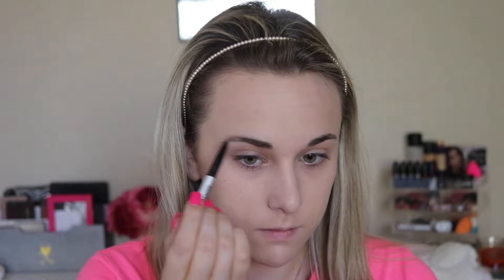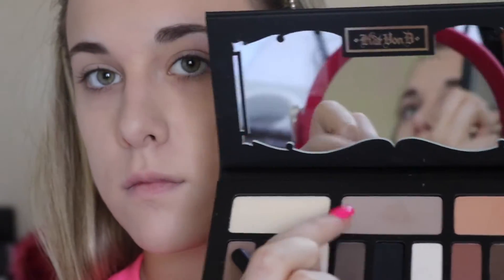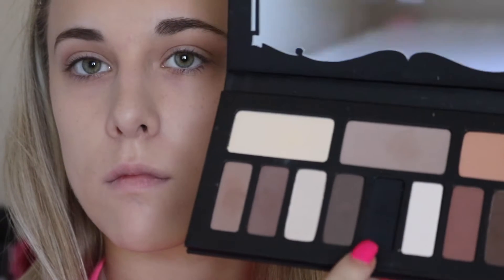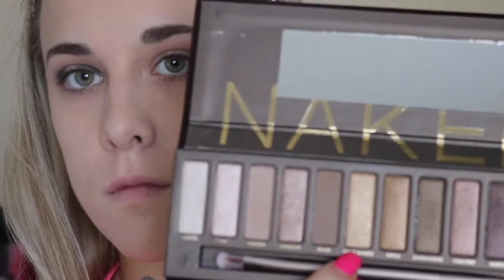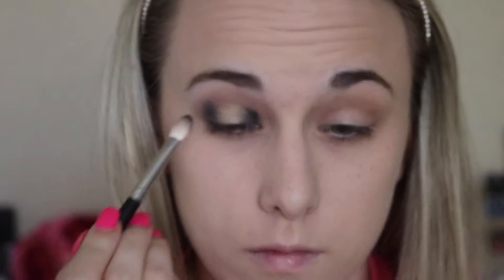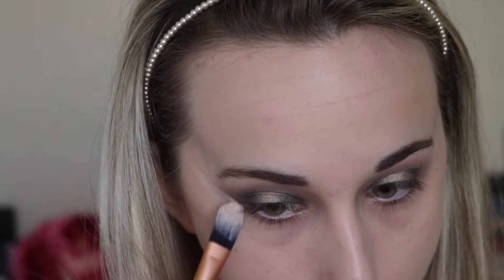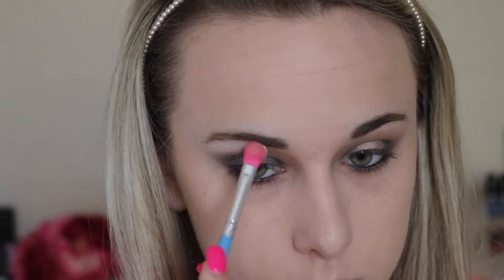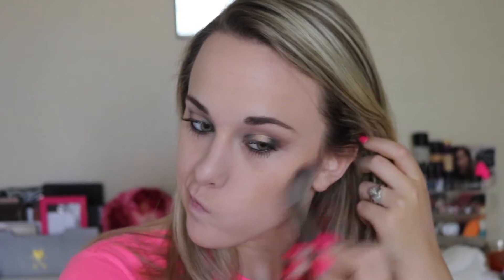Halo Black & Gold Smokey Eye Tutorial | Beauty.ByTay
Sorry guys I haven't been posting I just start college back up and it was crazy at first but I am back now!! I hope y'all enjoy this video, It was more out of my comfort zone playing with the black and gold but I hope you enjoy it. XOXO

Brushes Used In Video:
All Morphe
E48
E4
M310
E22
E18
M433
M504

Products Used In Video:
ELF Primer Green
Covergirl Outlast Foundation ( 810 Classic Ivory)
Alamy Acne Concealer
Maybelline Age Rewind Concealer Classic Ivory
Rimmel Stay Matte Powder
Rimmel Matte Bronzer 021
NYC Color Wheel Blush 723
MaryLumanizer Highlighter
Maybelline Vivid Matte Liquid Lipstick 10 Nude Flush